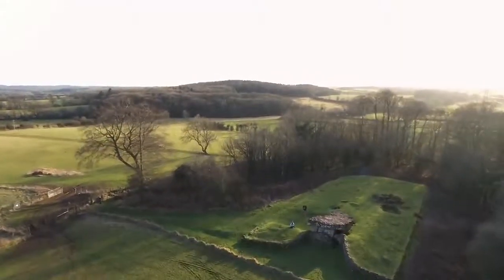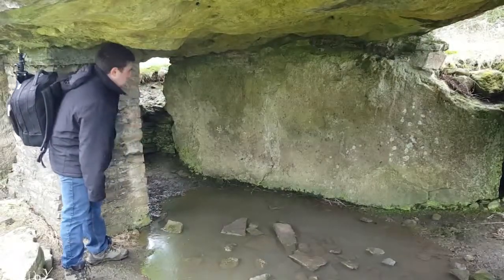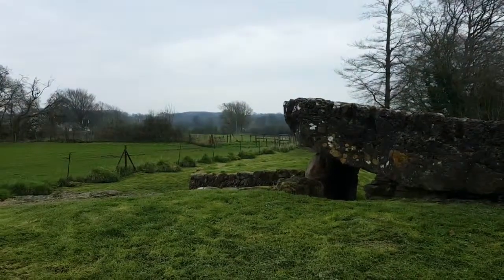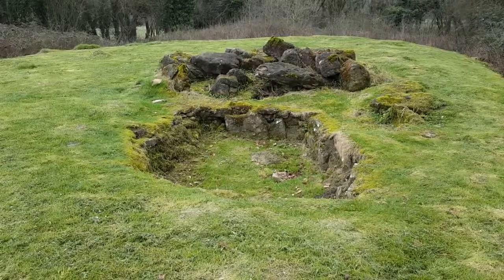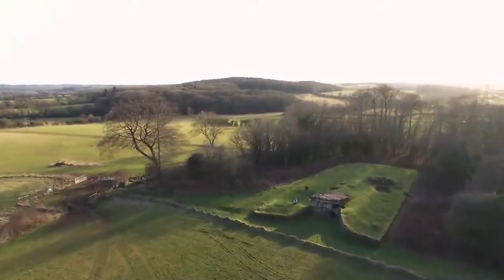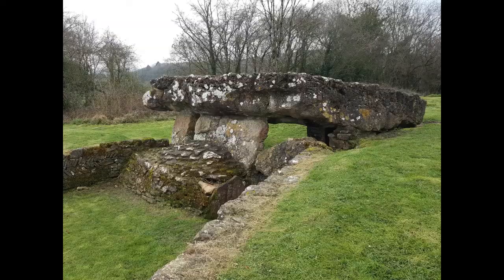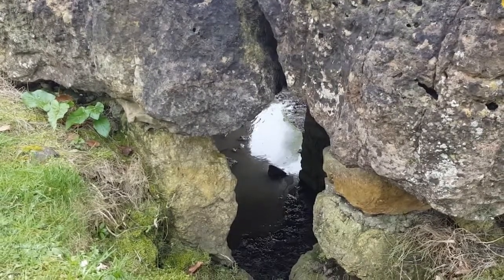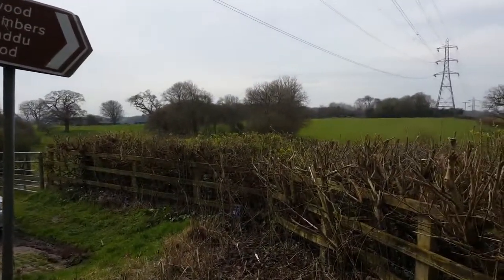Tinkinswood Burial Chamber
Tinkinswood Burial Chamber has a massive capstone and is really worth seeing but many people know nothing about this ancient site just outside Cardiff.